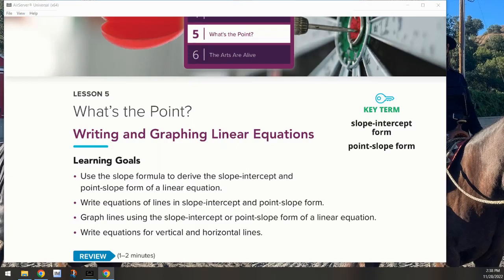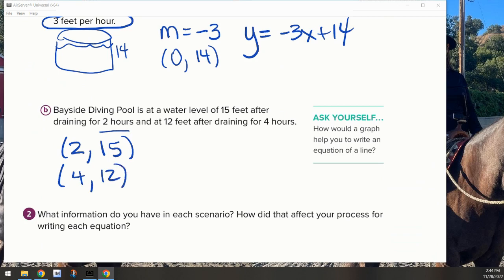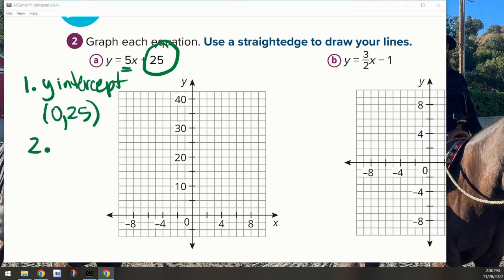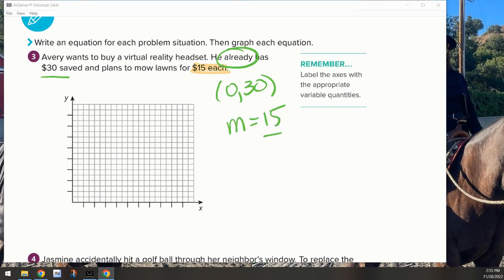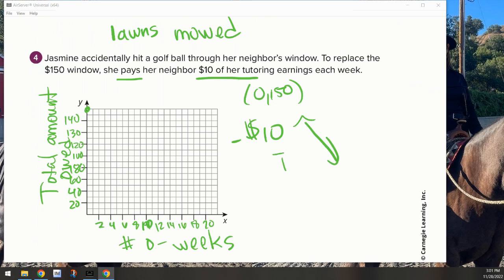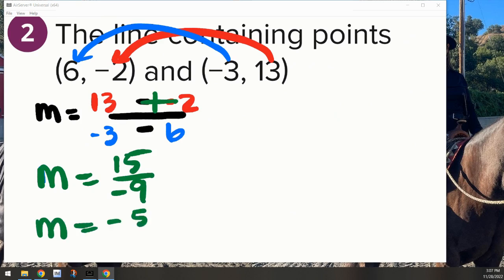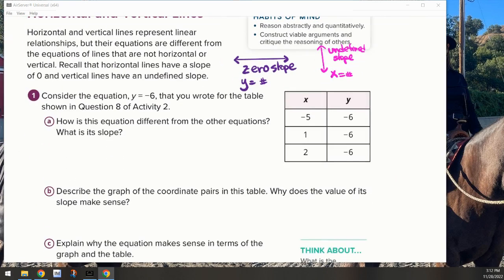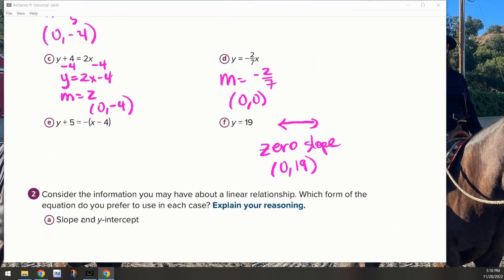M2 T2 L5 What's the Point